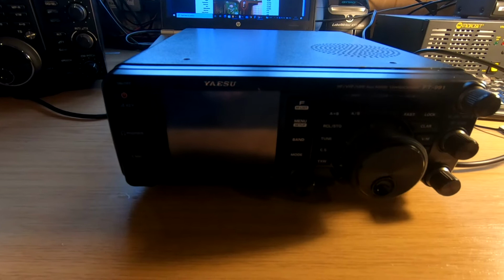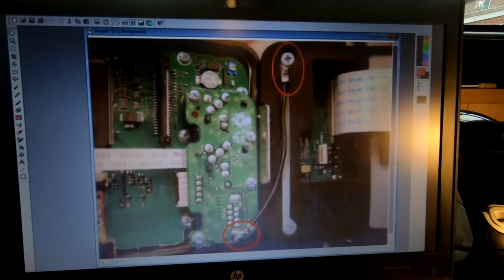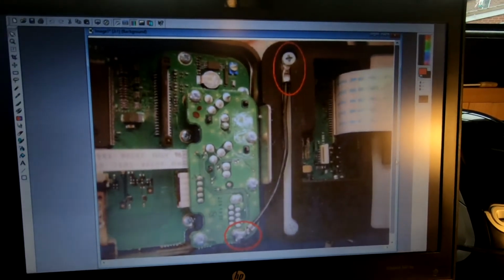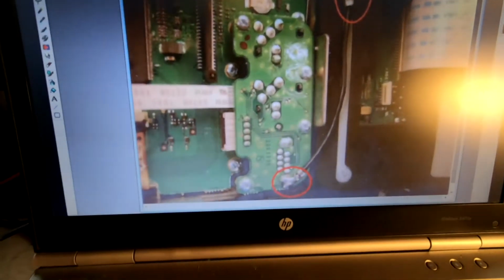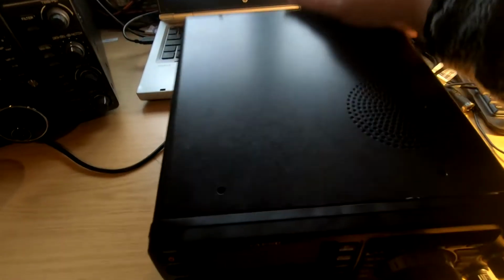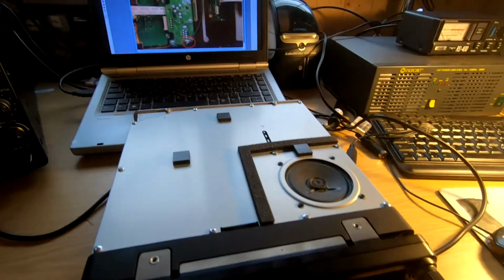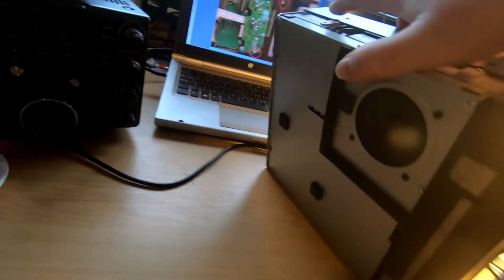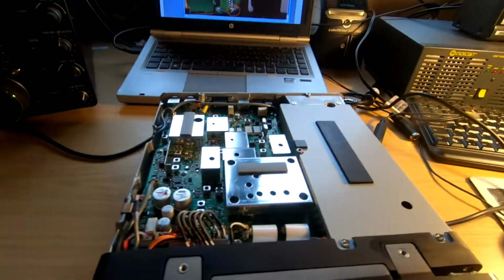Yaesu FT-991 mod to eliminate the microphone hum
Sorry about the sound quality, my external mike battery was dead so had to add audio in the video editing program.
This mod is only for the FT-991. The FT-991A  i believe dose not suffer with this problem.
Standard mic no hum noise on Transmission.
MD-100 or External Boom Mic, loud noise in the background of the transmission.
I tried the standard Yaesu fix, single wire from chassis to front panel small board this did not cure the problem.
My fix was to add a second wire from the Main large front board to the radio chassis and make a home made ground plane to cover the components behind the  the front TFT display. Getting good audio reports, noise seems to have gone :)